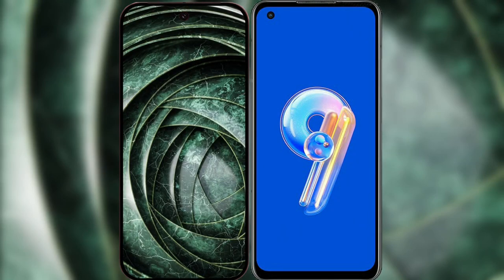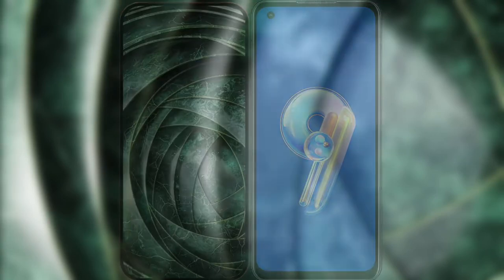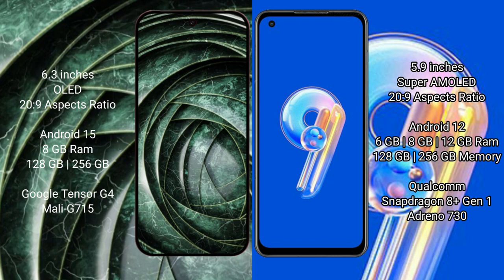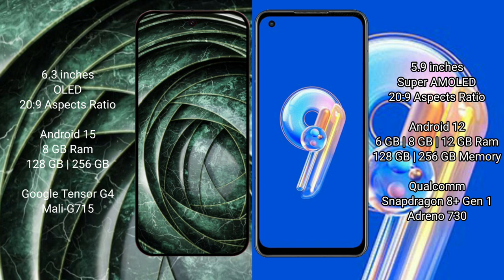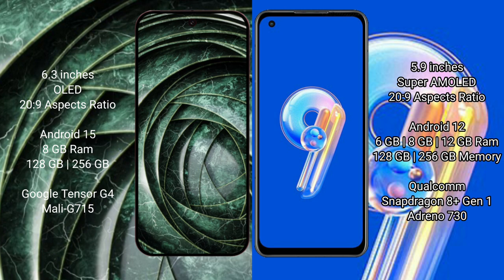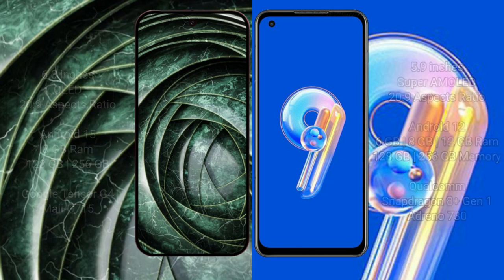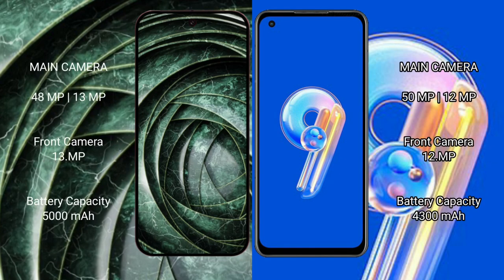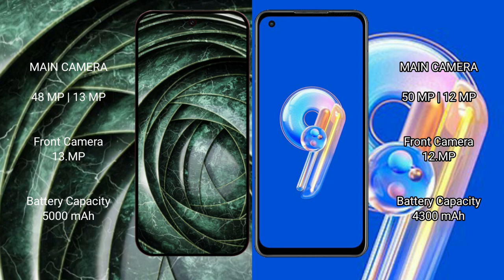Google Pixel 9A vs Asus Zenfone 9 Review